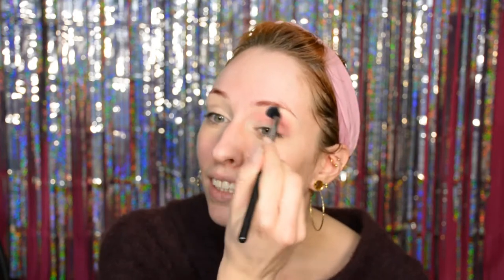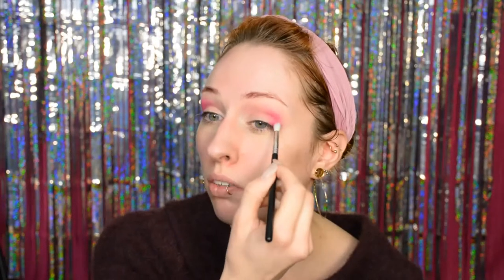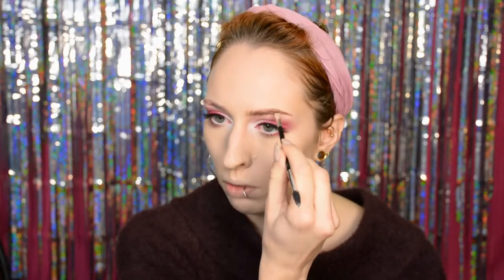Pink Glitter GOALS💕 | Bright & Fun eyelook | Makeup Tutorial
A bright and fun eyelook, with pink glitter! And it’s also a pretty easy makeup to do :D

Products I used:
Eyes:
-Anastasia Beverly Hills Riviera palette ‘Monte Carlo’ ‘Bahamas’ ‘Palermo’ ‘Sails’
-Peggy Sage eye pencil ‘Blanc’
-DUO eyelash glue ‘Clear’
-xoBeauty false lashes ‘The Soulmate’

Face:
-L’Orèal Nude Magique BB cream ‘Light Skintone’
-Garnier SkinActive BB cream Combination to Oily skin ‘Light/Claire’
-Catrice Cosmetics Liquid Camouflage High Coverage concealer ‘020 Light Beige’
-NYX A Bit Jelly illuminator ’01 Opalescent’
-Catrice Cosmetics Defining blush ‘040 Think Pink’

Lips:
-NYX Glitter Goals Liquid lipstick ’02 Cherry Quartz’

Camera:
-Nikon D5200
-Nikon lens DX VR AS-S Nikkor 18-140mm
Editing software:
-Audacity
Microphone:
-Röde VideoMic Rycote
Laptop: